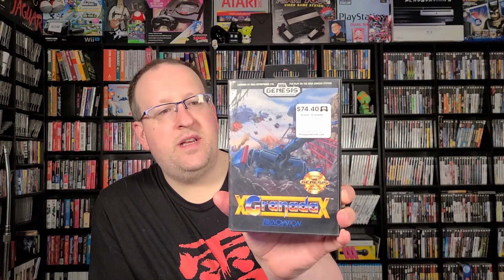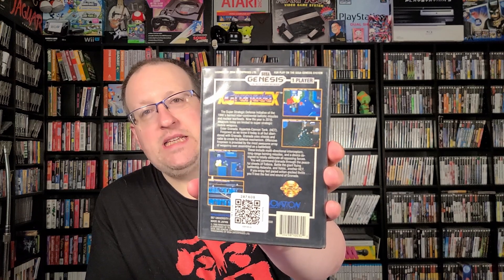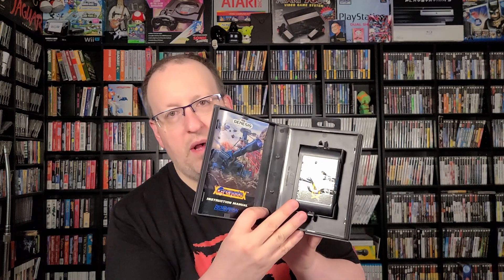Game Pickups & Arrivals May 2022 | GameBoy Guru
It's taken me WAY too long to get this video up, but life has been busy, and I kinda forgot to get this edited and uploaded! Better late than never, as they say. This is all the stuff I acquired during the month of May, plus a couple bonus items from April that I forgot to show off before. I managed to get quite a bit during that time, so there's some fun stuff here. Which games would you be most excited to play, or which games would you suggest I move up in the list, so they're not relegated to the backlog? Let's discuss in the comments!